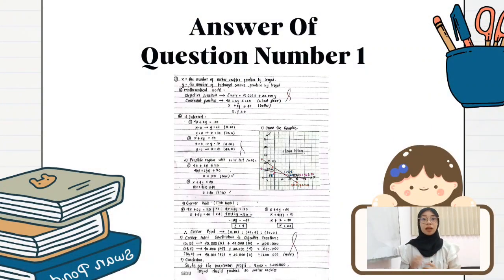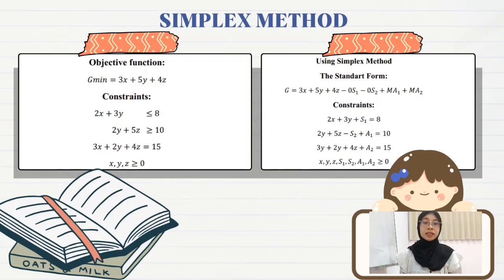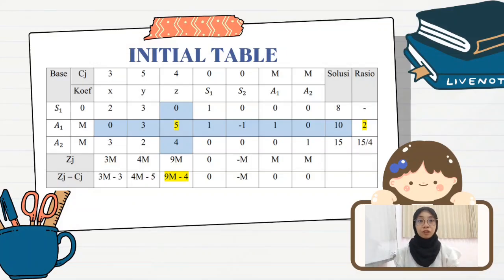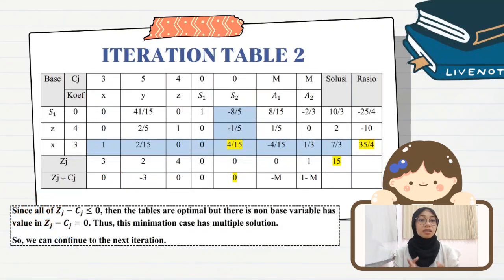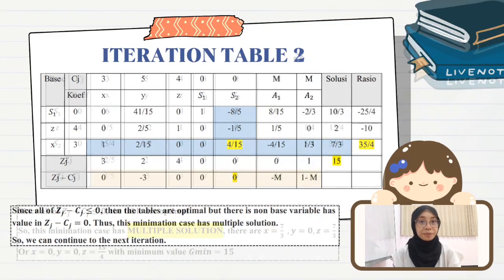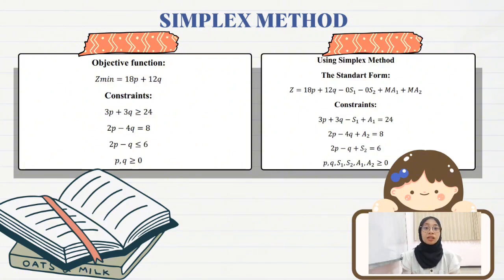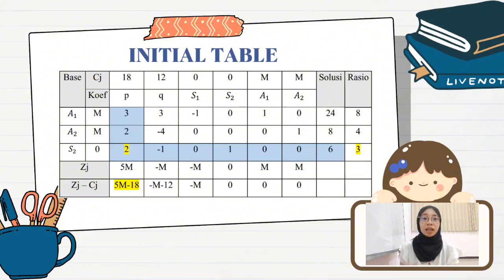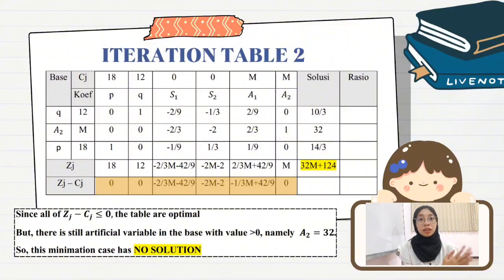[ENG VER] Amelia Rida Zahra Hardian | 23030174071 | PM 2023 A | UTS Riset Operasi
Video ini ditujukan untuk memenuhi tugas mata kuliah Riset Operasi kelas PM2023A
Tugas Membahas Soal UTS Riset Operasi 2025

Nama : Amelia Rida Zahra Hardian
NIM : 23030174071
Program Studi : S1 Pendidikan Matematika
Kelas : PM 2023 A
Mata Kuliah : Riset Operasi

Mohon maaf jika ada kekurangan, terimakasih banyak🙏🏻🥰